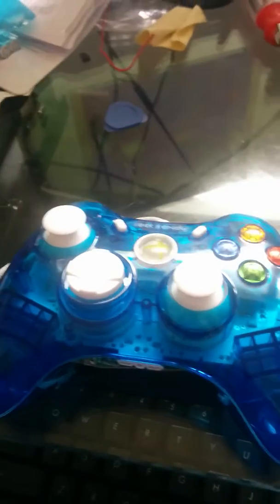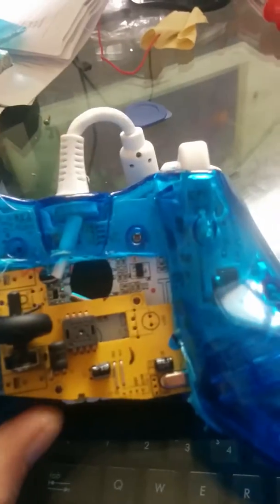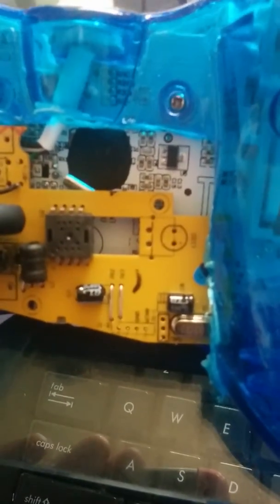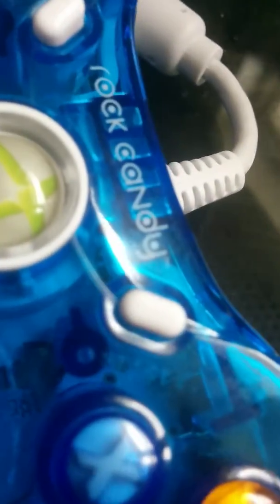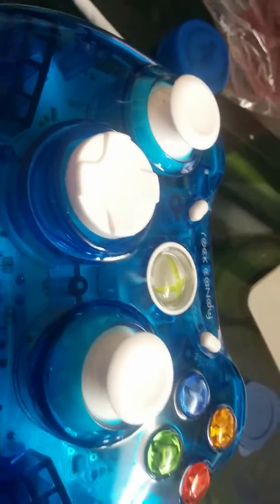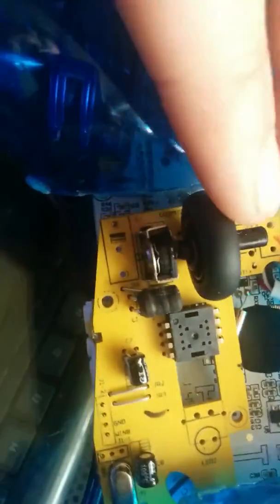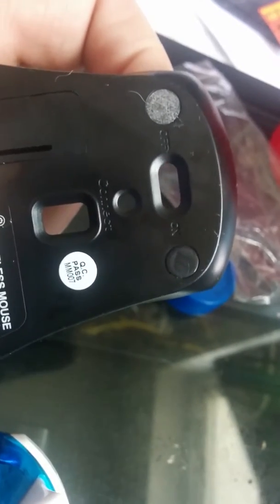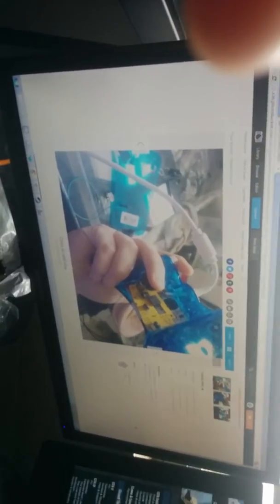Xbox 360 mod for gta5 online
I didn't like the way the controller worked to switch weapons and change radio stations on grand theft auto 5 so me and some buddies on teamspeak came up with this idea and I threw together last night